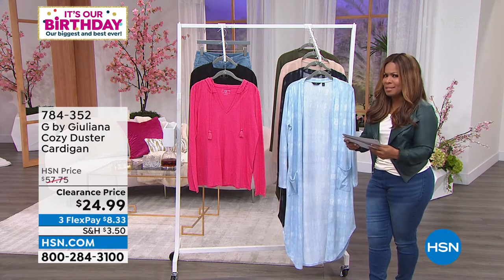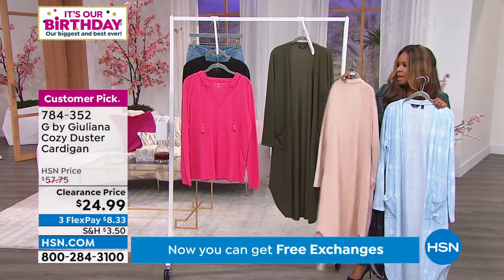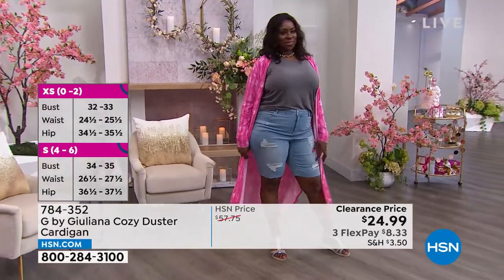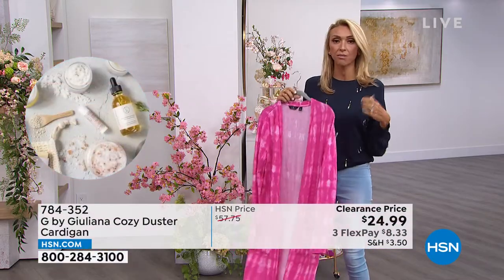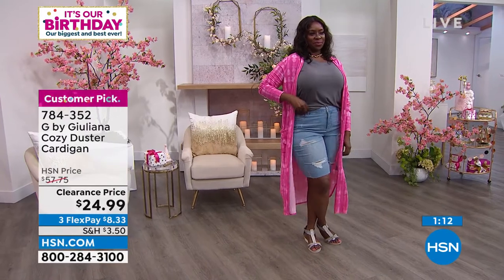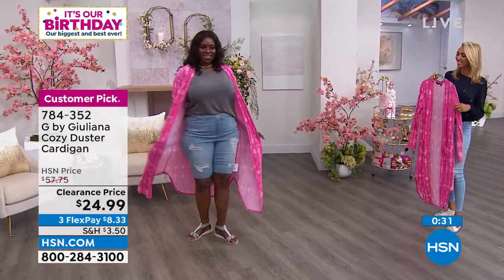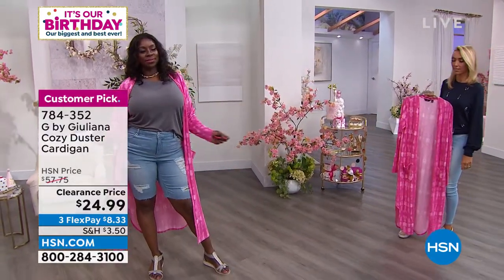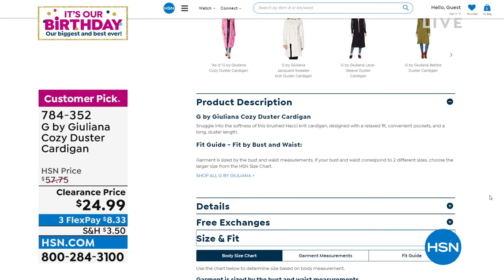G by Giuliana Cozy Duster Cardigan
Snuggle into the softness of this brushed Hacci knit cardigan, designed with a relaxed fit, convenient pockets, and a long, duster length.